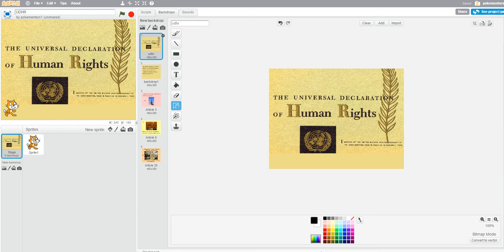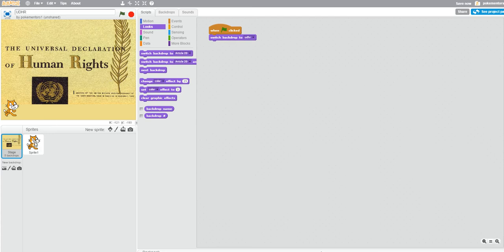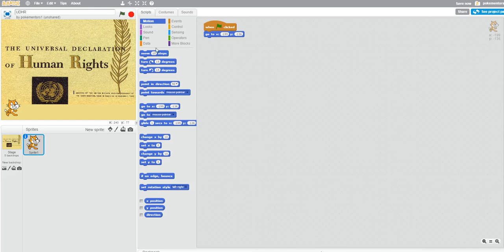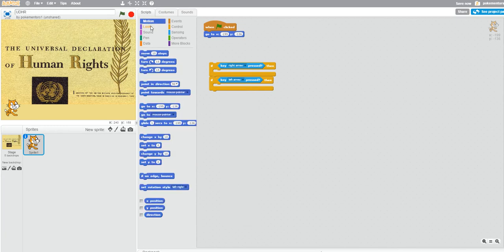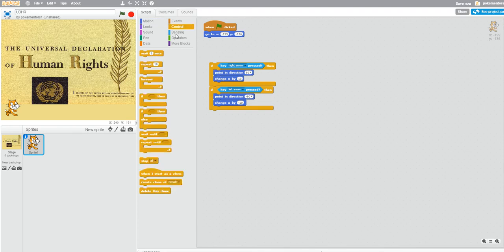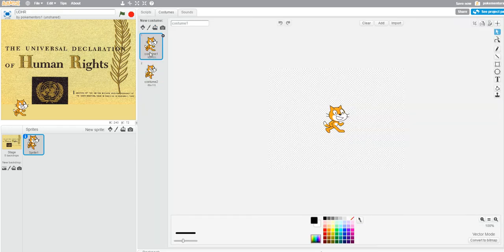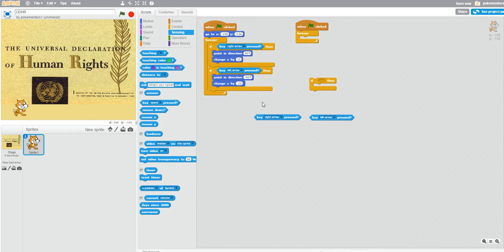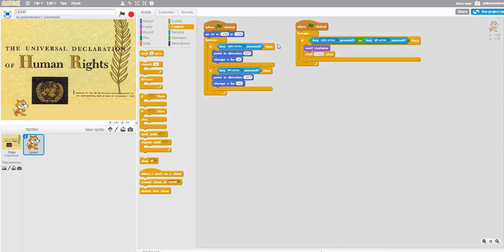Scratch: UDHR Lesson 2